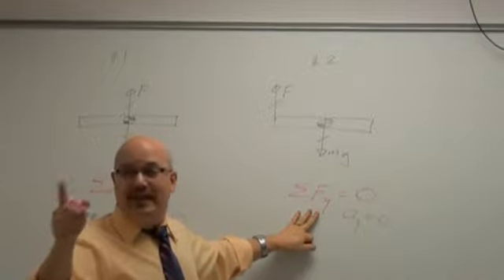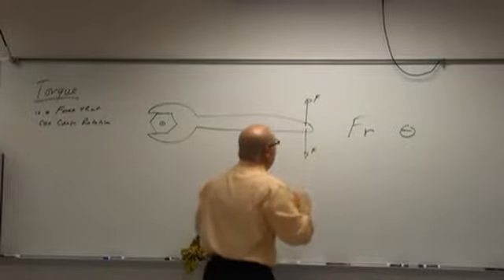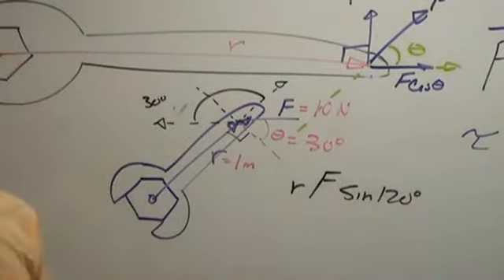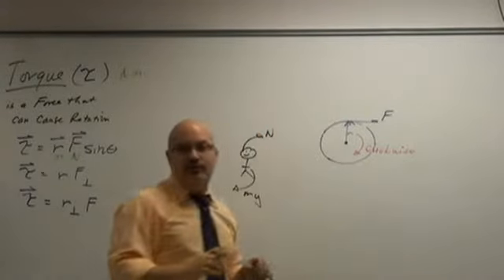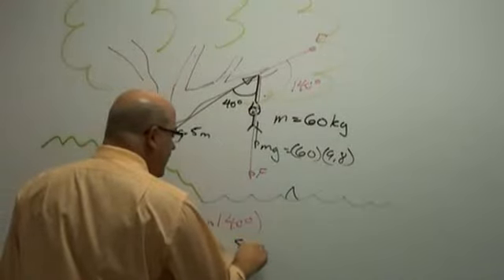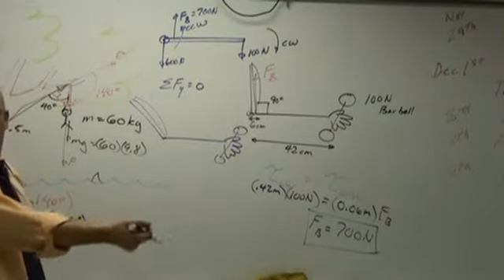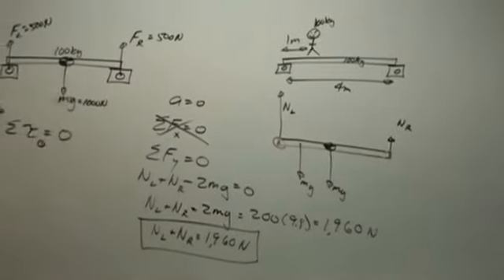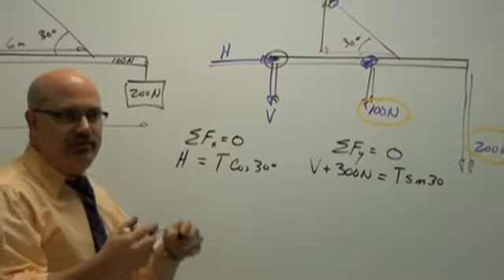#25 Torque and Fluids Day 1